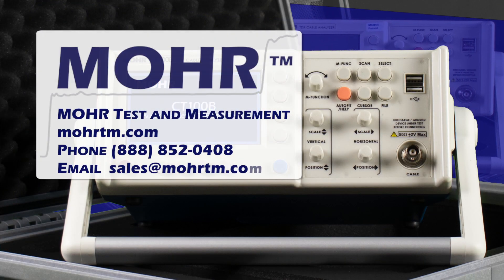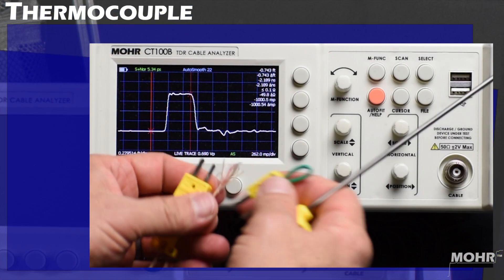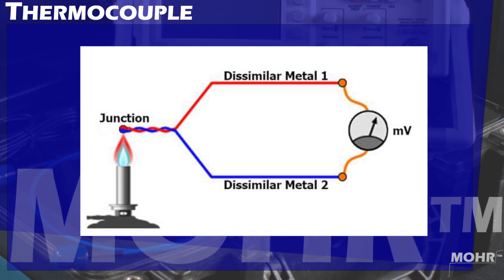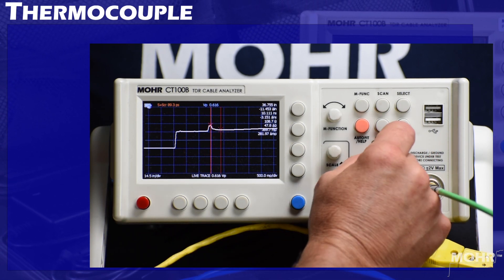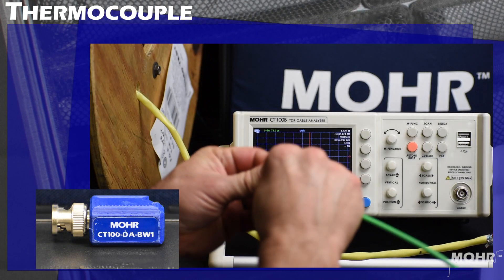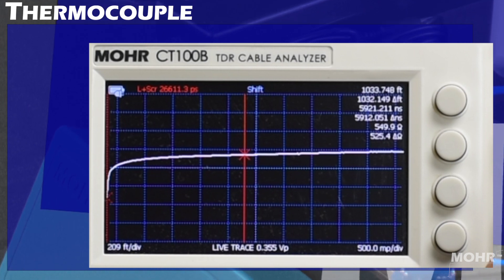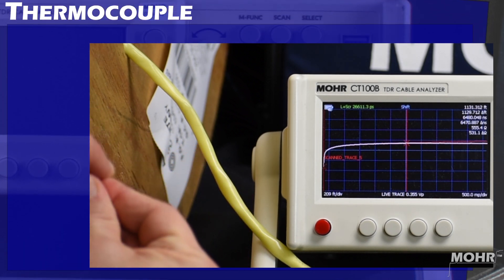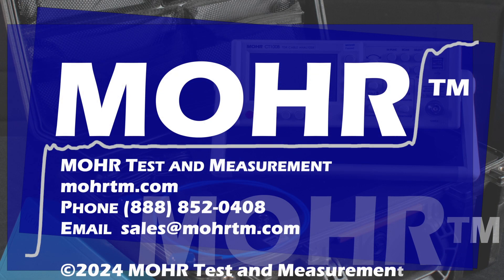Thermocouple Cable Measurement with the MOHR CT100B series TDR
Measure Thermocouple Cables with the MOHR CT100B TDR